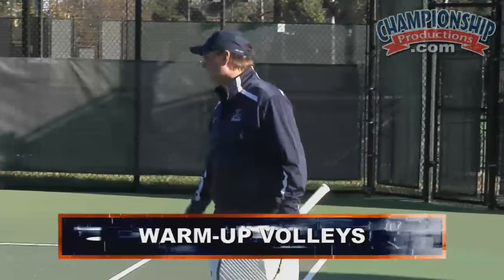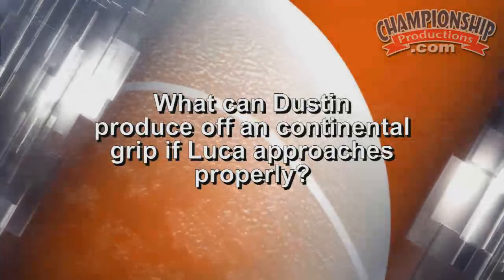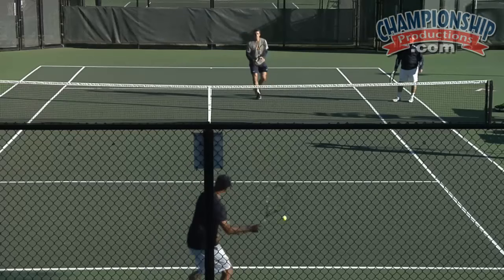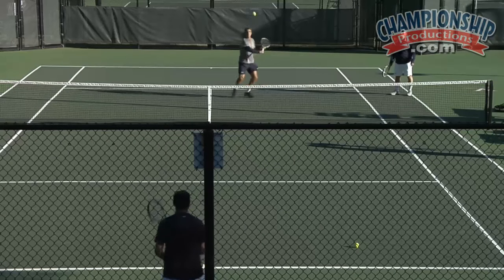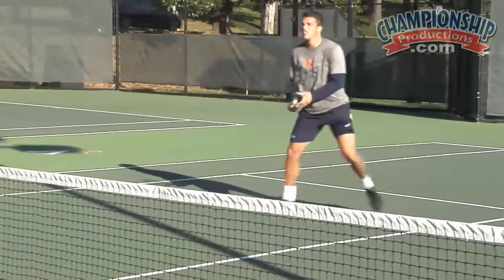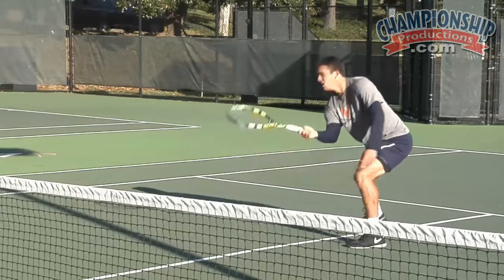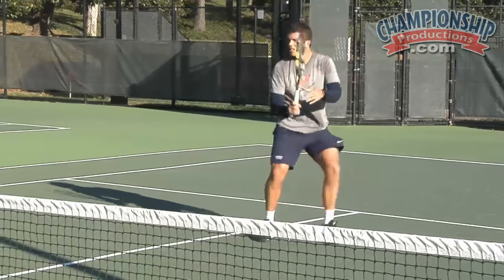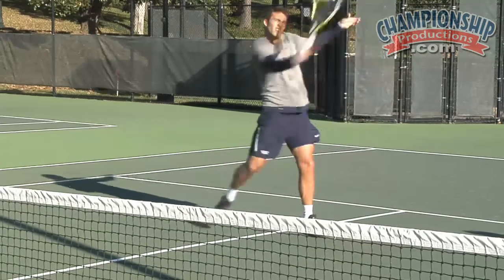The D1 Tennis Player Workout: Individual Workouts for Player Success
featuring Brian Boland, University of Virginia Head Coach; over 540 career wins; Back-to-Back NCAA Champions (2015 & 2016) - three championships in four seasons (2013 National Champions); Back-to-back ('11 & '12) NCAA Team Championship Runner-up; 2016 Wilson/ITA National Coach of the Year - 2008 ITA National Coach of the Year'; 5x ITA National Indoor Champions; 10x ACC Coach of the Year; 14 ACC Conference Championships. n a live practice setting, Brian Boland demonstrates how to focus on the individual player while managing an entire team at the same time. Coach Boland does this through high-quality live ball drills that maintain the focus of his players through the entire practice. His progression of drills will provide your players with the ability to own every shot and hit with a purpose.